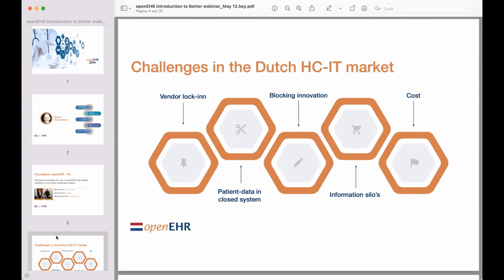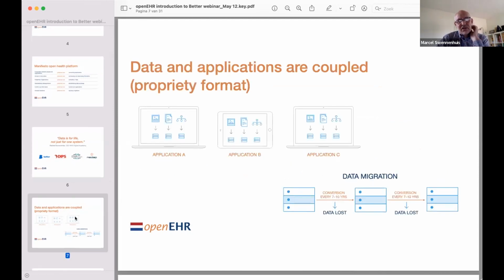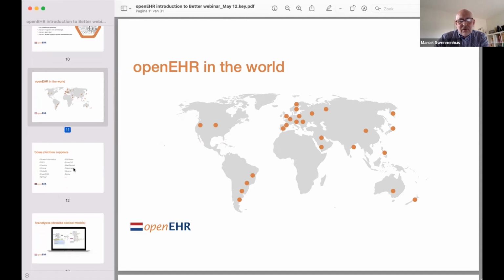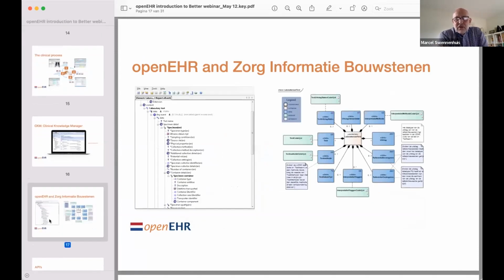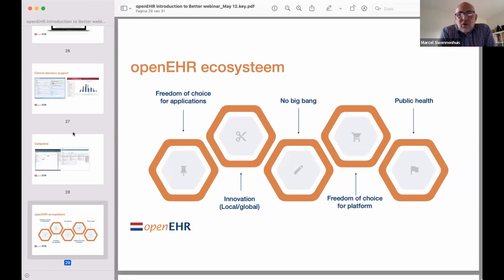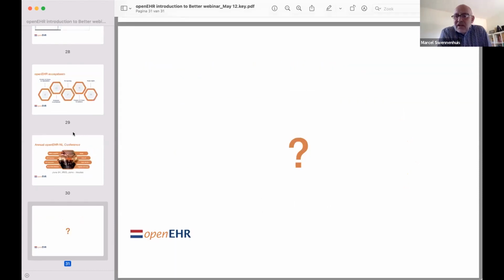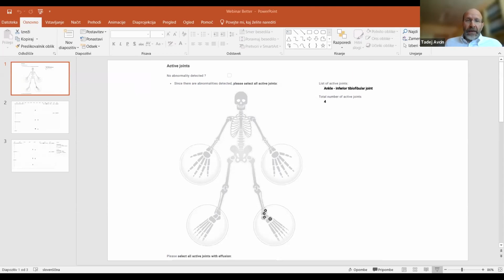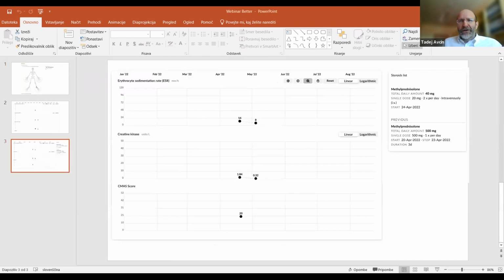openEHR NL Webinar Cattedra: Crossborder childcare collaboration 12 5 2022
Registration of a live webinar on 12 May 2022 organised by openEHR NL incooperation with Better.

openEHR international use-cases: The importance of open data

The first use case is the Cattedra project a Crossborder childcare collaboration between Italy and Slovenia using openEHR.